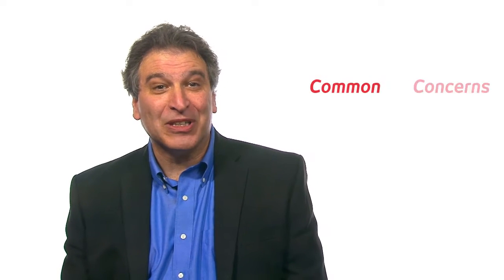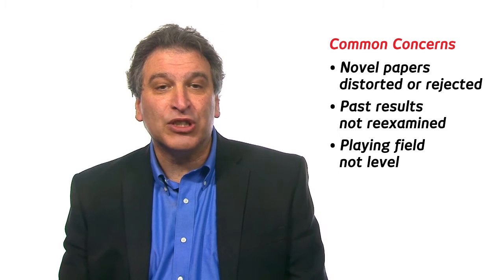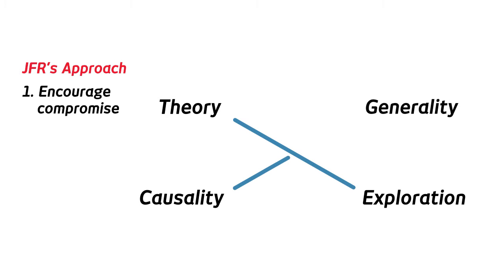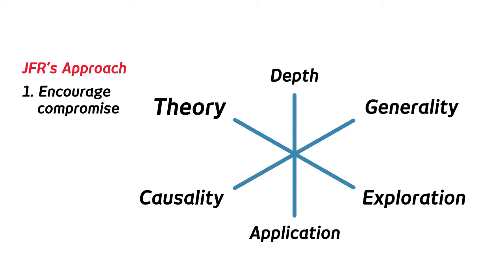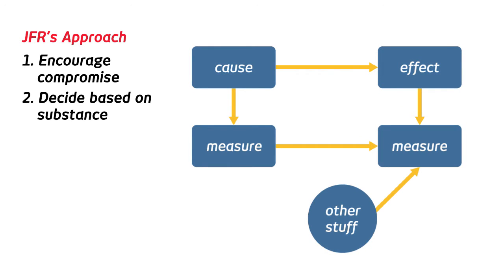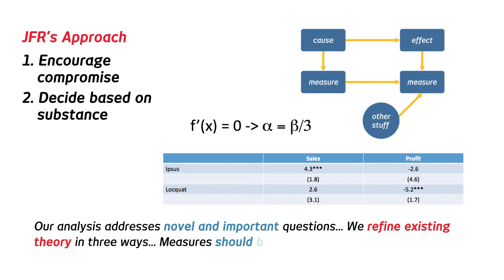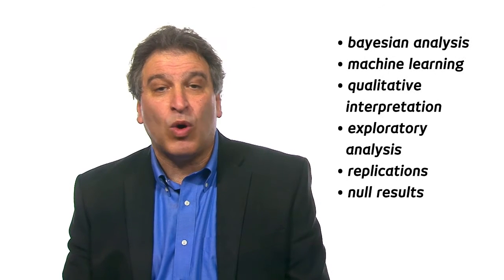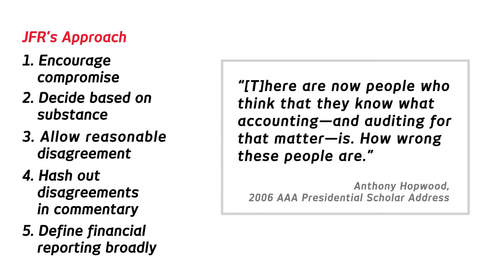Substance, Commentary and Compromise: JFR's New Approach to Academic Publishing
This video lays out the new approach to publishing academic research being used by Journal of Financial Reporting, the journal of the Financial Accounting & Reporting Section of the American Accounting Association.

Transcript:
On behalf of my fellow editors, I’m asking you to submit your best work to Journal of Financial Reporting. Starting a brand new journal gives us a chance to make some real changes in how papers are written and published.

Tell me if you’ve heard these common concerns:
• Journals ask for novelty, but they don’t treat it kindly.  They distort new ideas to fit old thinking, or simply reject them.
• Journals ask for rigor, but don’t re-examine prior claims. They leave the first word the last word.
• Journals promise a level playing field, but authors without connections and prestige find it hard to publish good work.

These problems aren’t secrets, but journals have little incentive to change once they are well established.  That’s where JFR comes in, and here’s our fix.

First, we recognize that every paper must compromise on some goals to achieve others.  It’s hard to explore new ideas and test old ones; it’s hard to identify causality and generalize across samples and settings.  It’s hard to address deep issues and provide useful applications.

We’re fine with compromises; in fact, we encourage them.  We’ll let you pursue a limited set of goals, as long as you do it well and report honestly about what you did and didn’t achieve.

Second, we’ll base publication decisions on the substance of your work—what you actually do and find.  How do you gather data? How do you analyze it?  What narrow conclusions do you draw? We’ll hold substance to the highest standards.

But most papers also include a good deal of commentary.  What makes the study interesting?  How does it address big questions?  How does it test or extend existing theory?  How might it affect practice or policy?

These issues are important, but they’re so hard to evaluate that a lot of good papers get rejected on the basis of reasonable disagreements about highly subjective matters.  We think that’s wrong, and that this is one of the big reasons peer review is so tough on new work and unknown scholars.  We won’t use reasonable disagreements as a basis for rejection.  Instead, if need be, we’ll hash them out in published discussions.

By allowing compromise and reasonable disagreement, we at JFR can make a much stronger push for innovation. Gather data however you see fit.  Hand-gathered data, experiments in the field or lab, field studies, surveys….  Draw your theories from any discipline: economics, psychology, marketing, sociology, political science….Draw your conclusions from Bayesian analysis, machine learning, qualitative interpretation….Exploratory analyses, replications, null results—we are open to all of it, as long as you do it well.

We’ll also push for a broad definition of what constitutes accounting research.  As the late Anthony Hopwood said, people think they know what accounting is, but how wrong they are.
Accounting is what accountants do, and that changes every day.  Financial markets care more about nonfinancial information than they did yesterday, and reporting plays a growing role outside financial markets.

Who knows what will matter tomorrow? I see big roles for reporting in health care, worker safety, education, sustainability, product markets, international trade, foreign policy and politics.  But who knows?

Anyway, here’s the bottom line.  Send your best work to JFR. We’ll help you publish a good article quickly, keep it true to your goals, and keep it true to what it actually does and finds.  If you have questions, let me know.

If you’re struggling to push your paper forward with another journal, consider JFR.